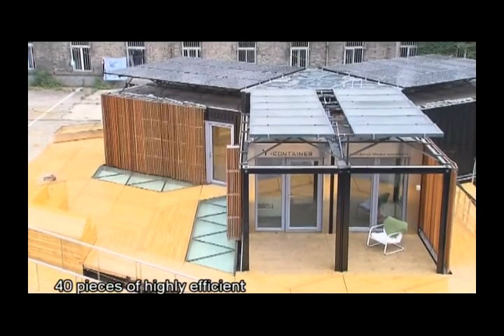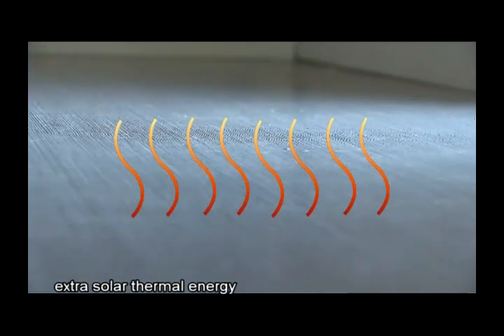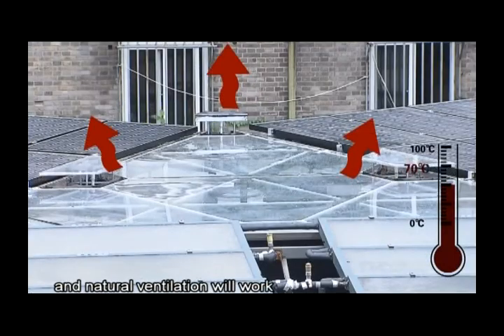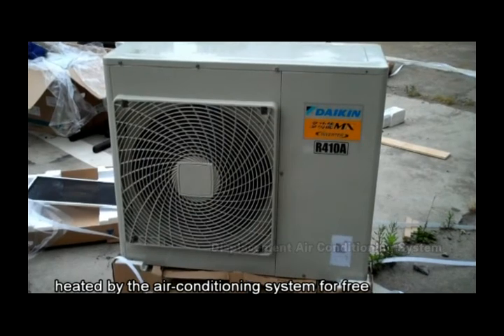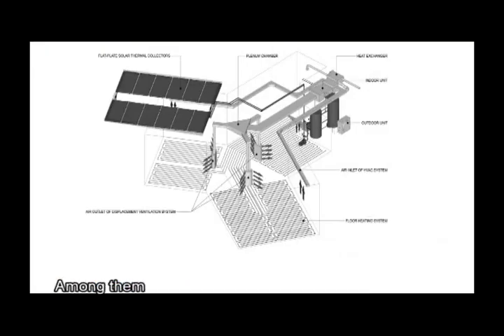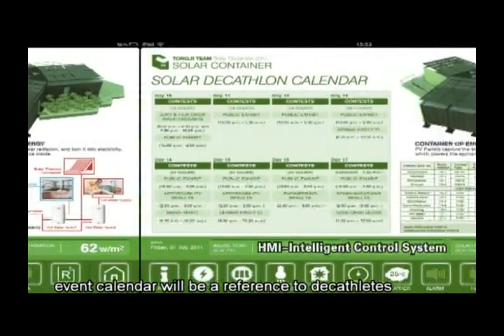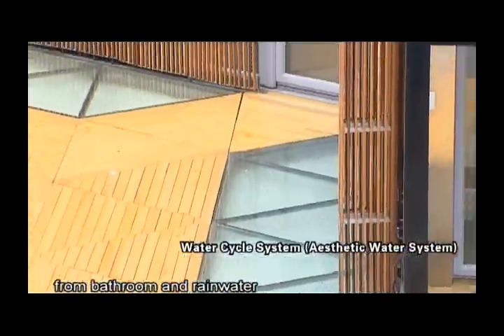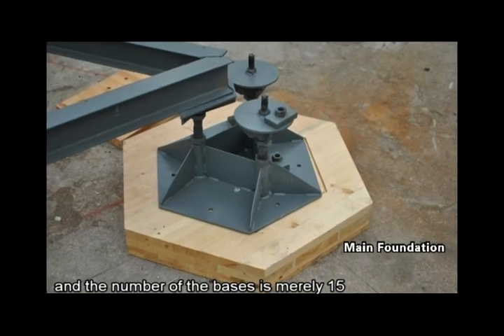Team China's Solar Decathlon 2011 Engineering Audiovisual Presentation